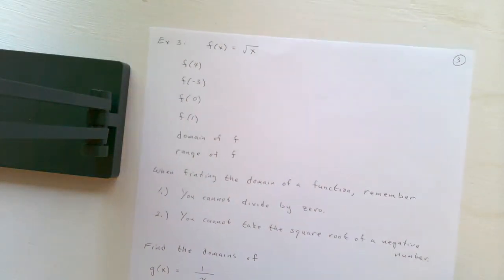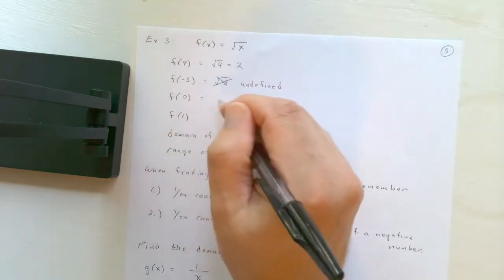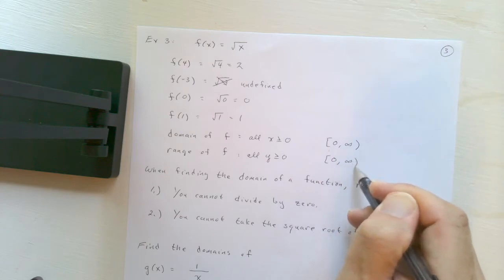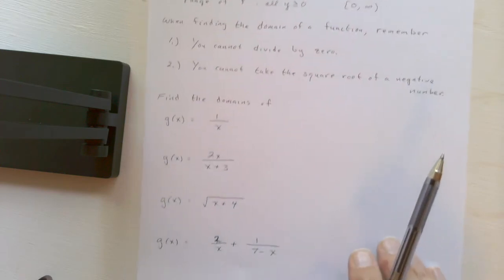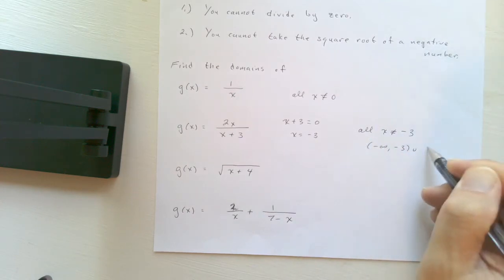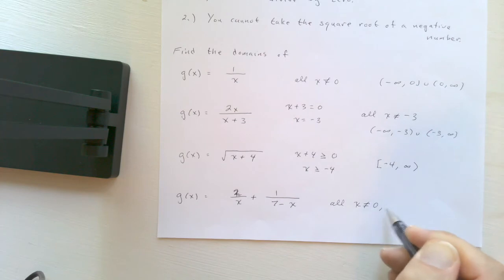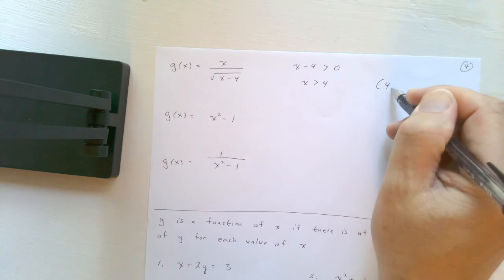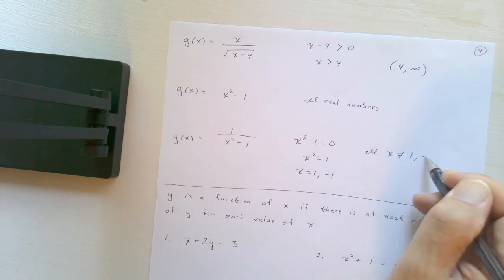MATH128 Section 2 1 part2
domains of functions